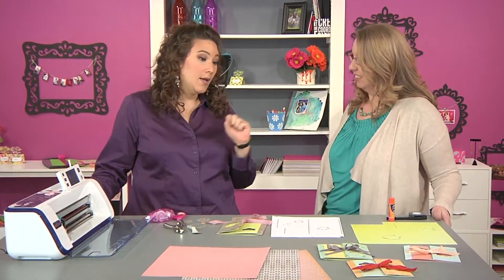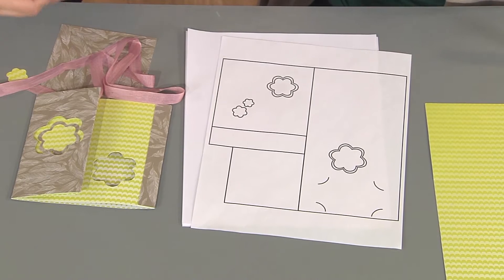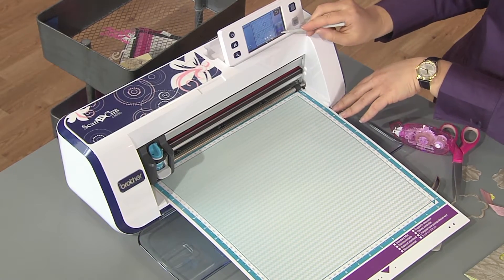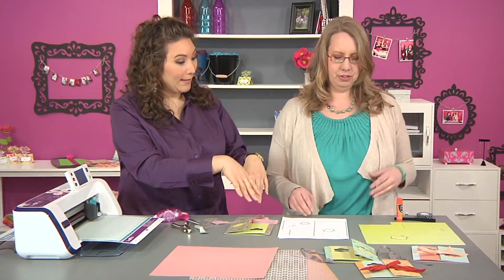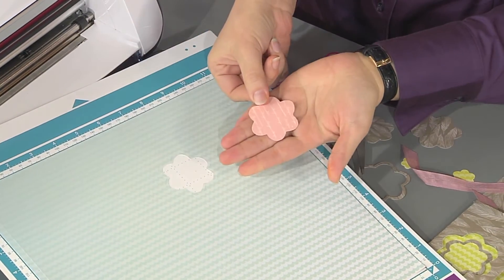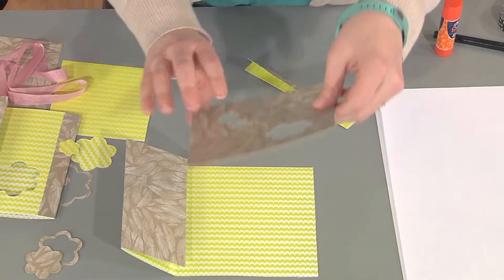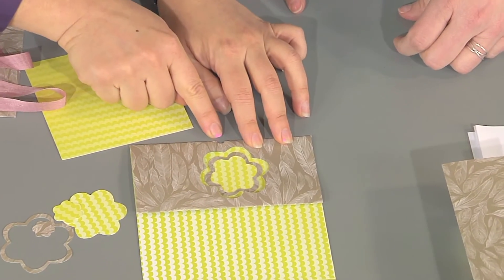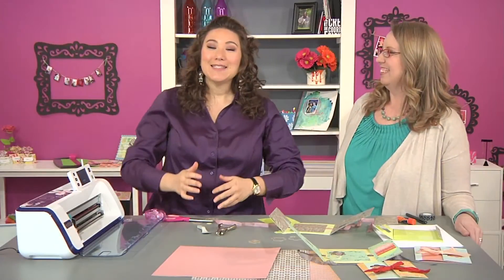Jenn Mason shows how to create a card featuring a photograph on Scrapbook Soup (401-1)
Make your own special occasion with a unique card on Scrapbook Soup. Jenn Mason shows how to create a card featuring a photograph.